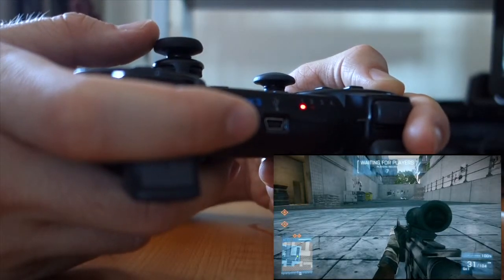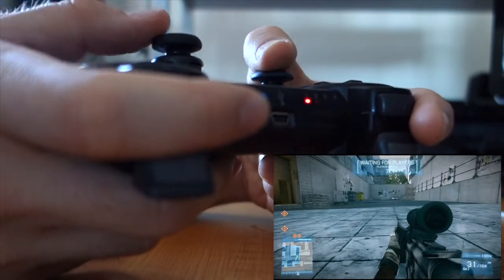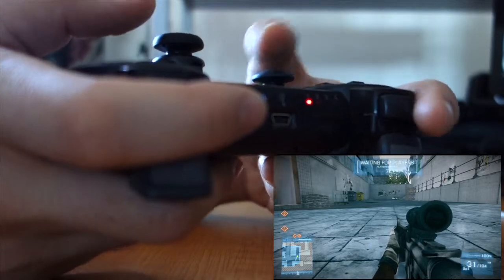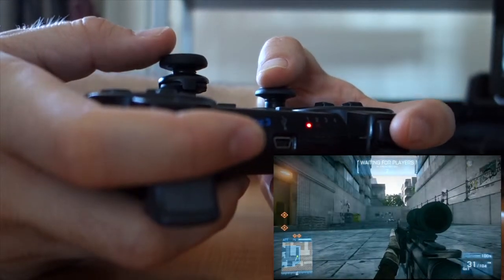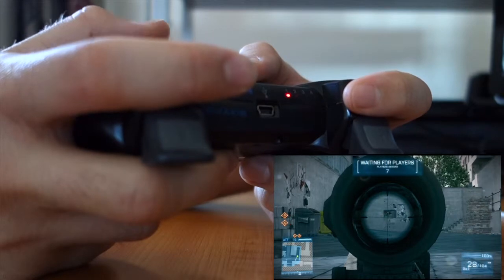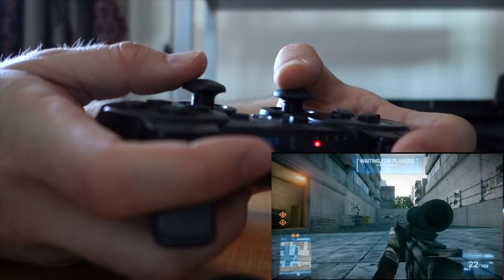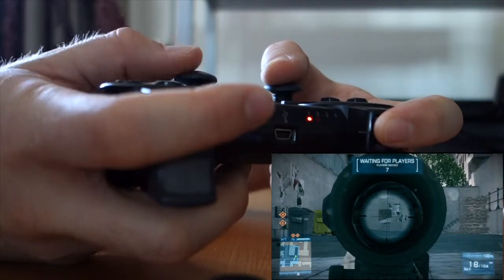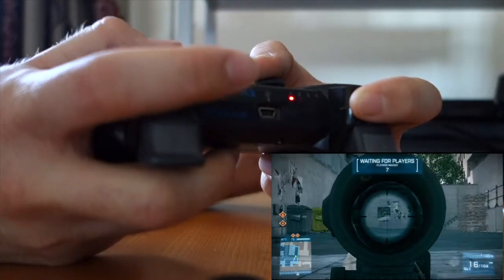Reviewing the KontrolFreek FPSFREEK Ultra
A quick video review of the FPSFREEK Ultra